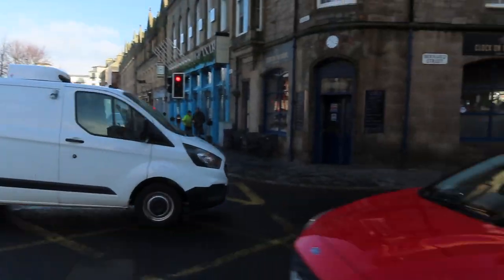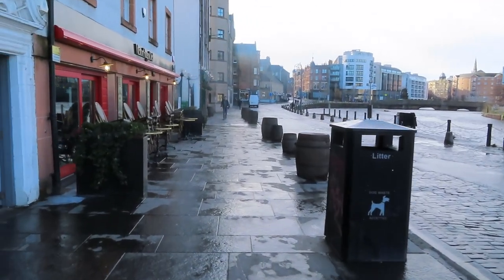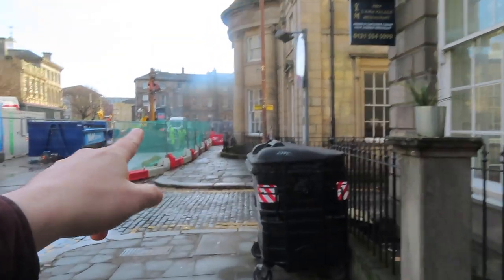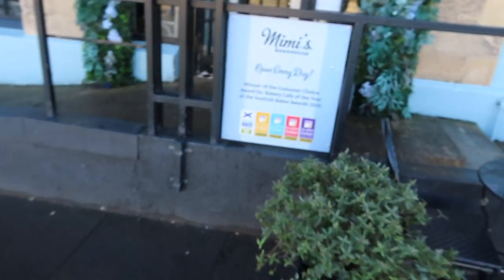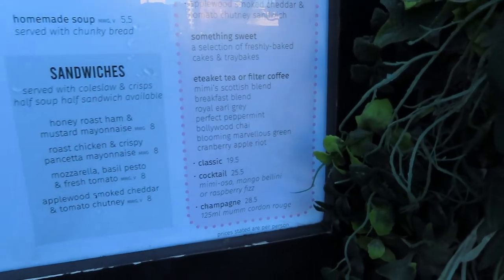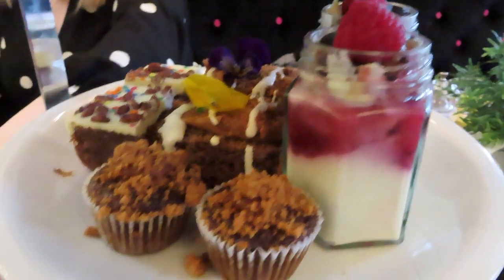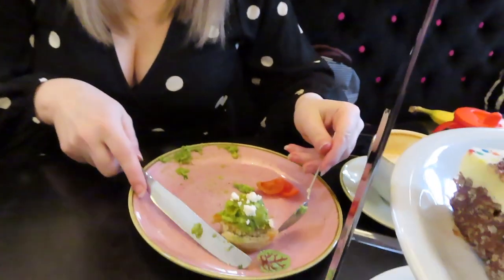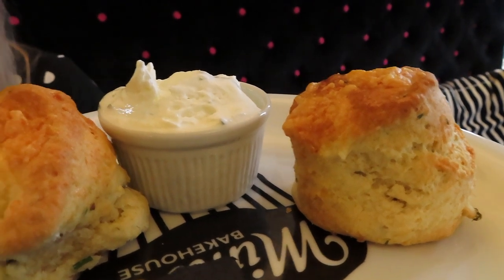Tasting the Before Noon Tea at Mimi's Bakehouse- Edinburgh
In this weeks Edinburgh Vlog we were very kindly invited to Mimi's Bakehouse to try their brilliant Before Noon Tea to share with you all. This is a great way to start the day, and gives a great selection of both savoury and sweet treats.

It is only available eat the Leith Mimi's and cost £20 per person on Saturdays and Sundays.